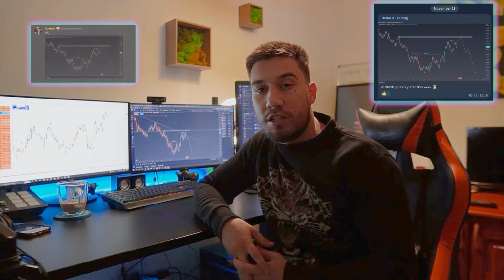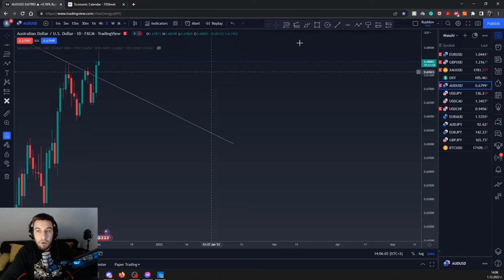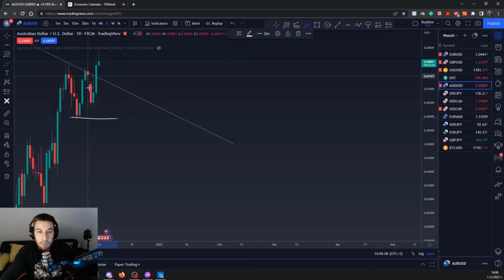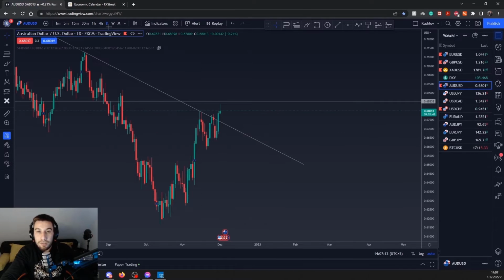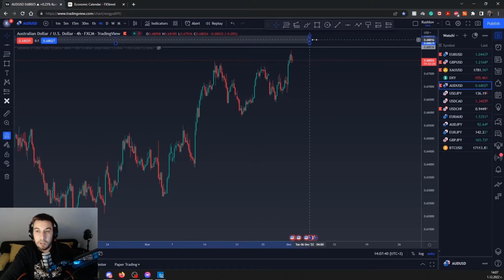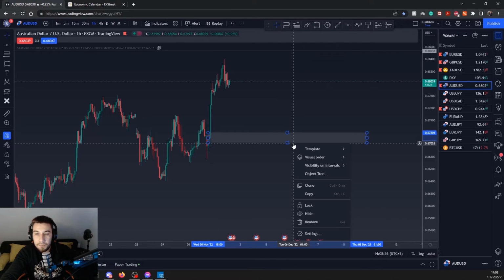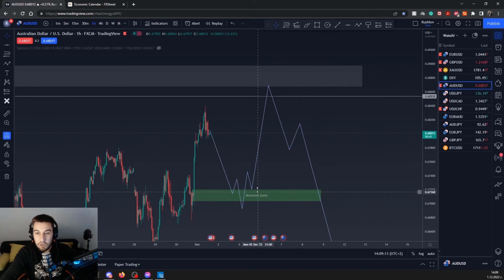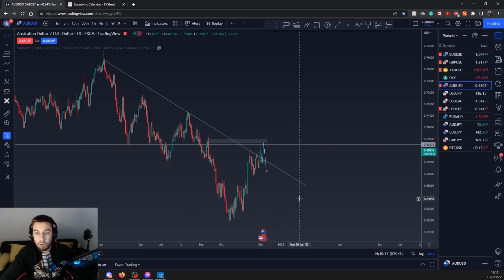AUDUSD Trading Setup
Here's one of the setups that we're currently observing. AUDUSD will most likely test the supply zone above it but we might get a pullback before the next move up.

Let's see what the market will do next and then we will be able to determine wether we have a valid entry or not.